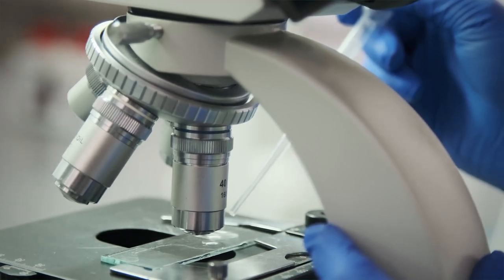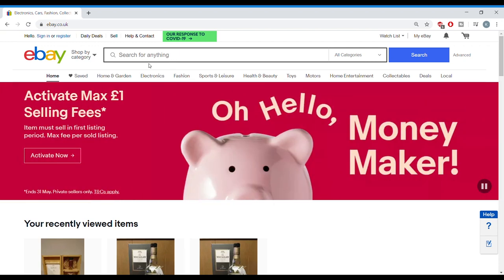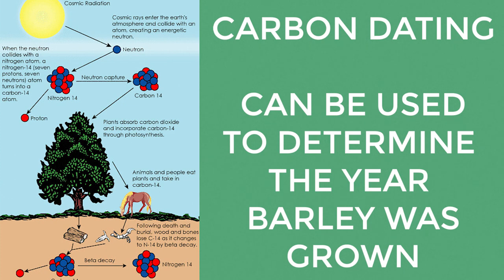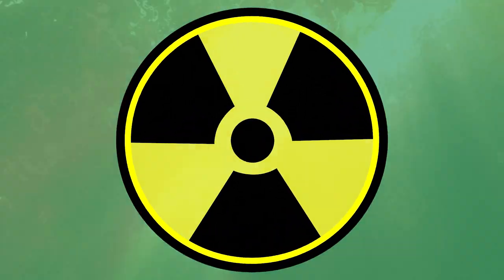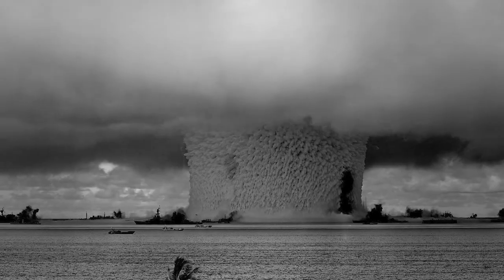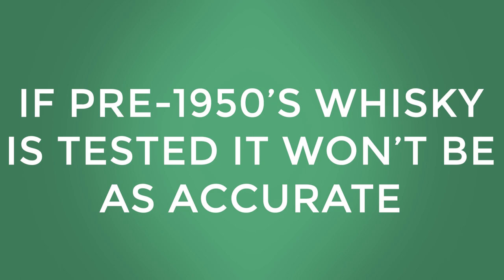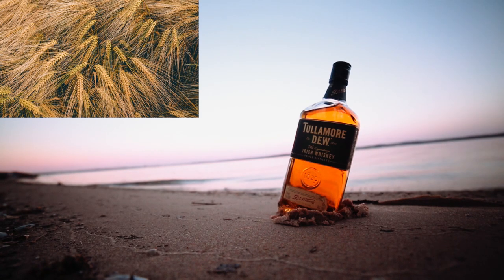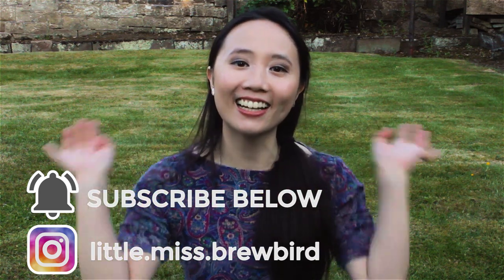To Catch A Whisky Fraud (Current Methods) | Drink Lessons with Miss Brewbird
The average bottle of whisky sells for £377 at auction, so of course there will be fraudsters out there trying to make a quick buck by selling fake or adulterated whisky. This is a video introducing current methods experts use to catch fake whiskies. Methods include: checking the bottles for anomalies, shaking the bottles to look at the beading of the liquid inside, carbon dating, and gas chromatography.

I'm Miss Brewbird, a Canadian girl training to be a distiller in Scotland. I'm also tinkled pink that you've found your way here. If you are interested in learning more about the drinks industry then this is the channel for you. Cheers!